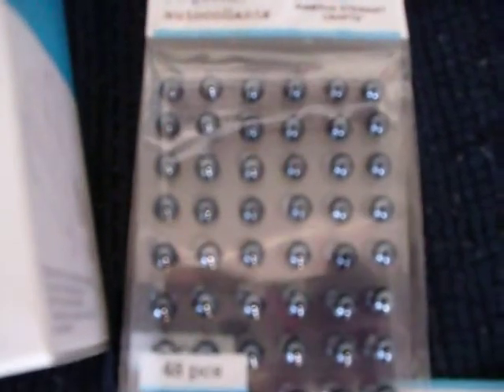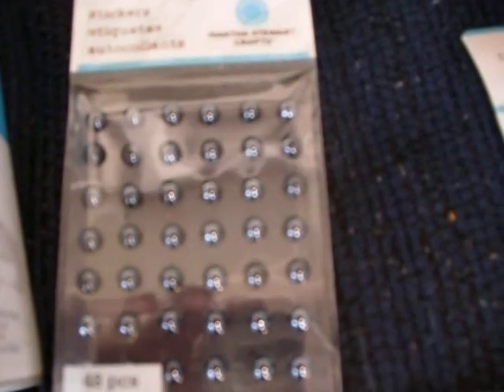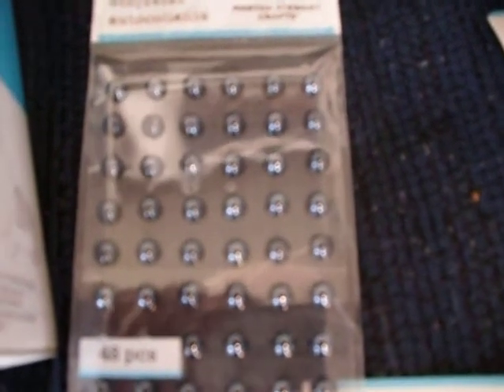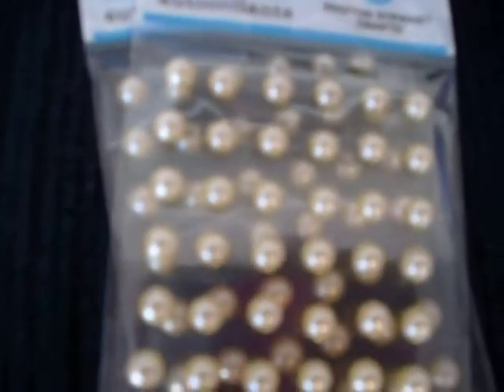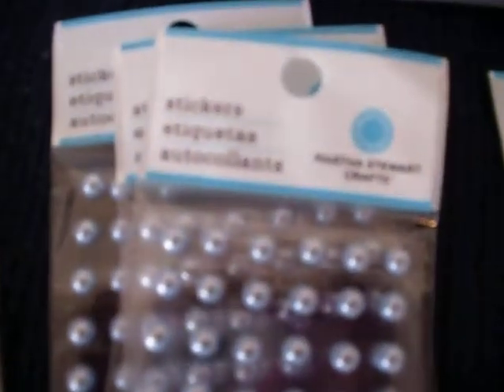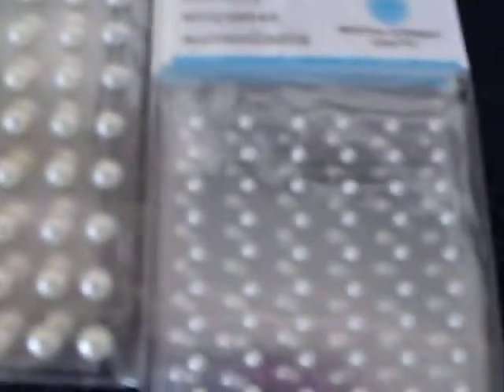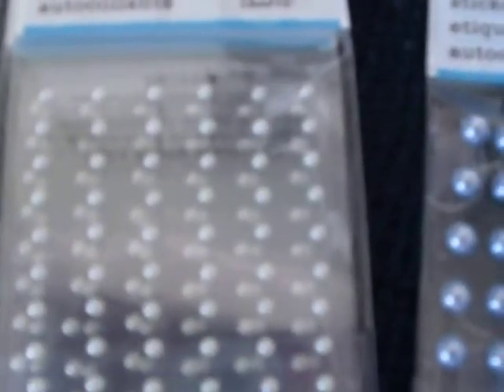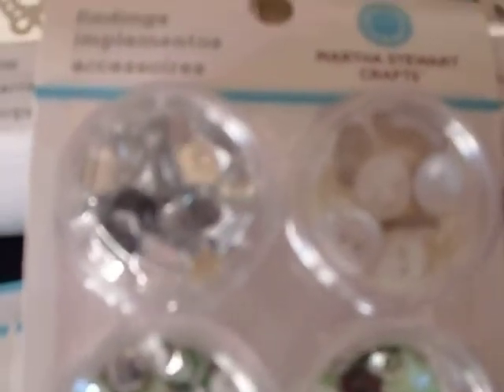New Martha Stewart products at Michaels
I found all these at Michaels; check them out!